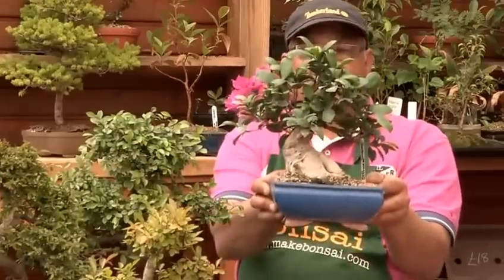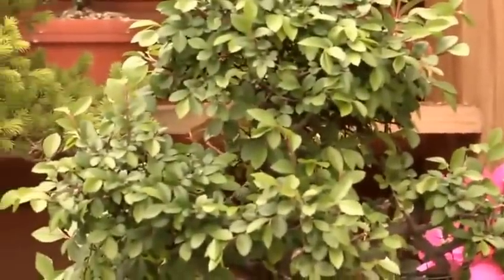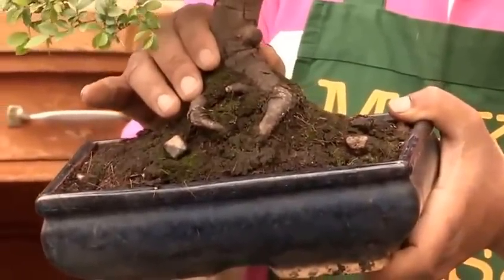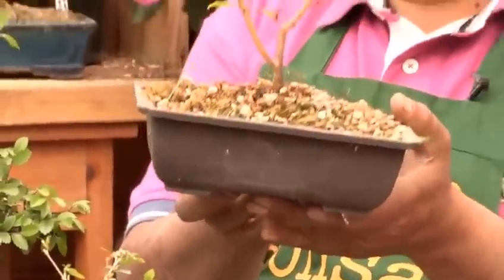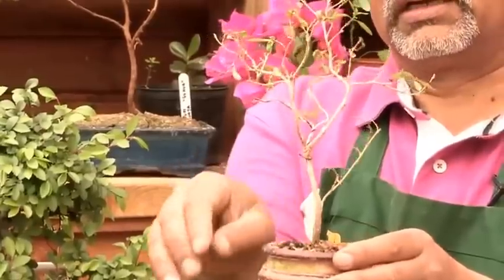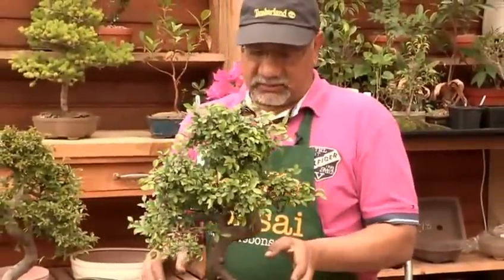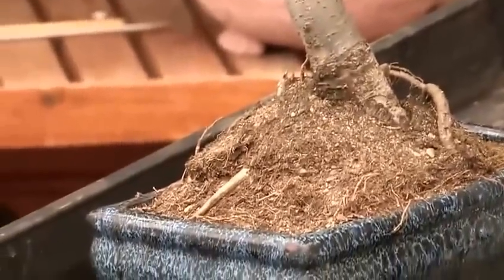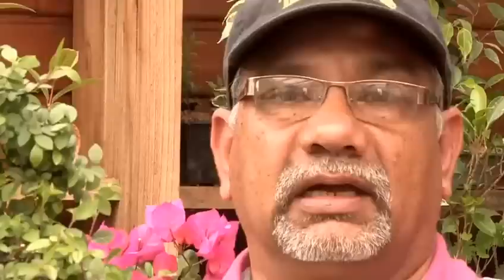How To Buying Bonsai Trees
How to choose the best, young bonsai trees, A complete guide to creating bonsai trees.

Create Beautiful Bonsai Trees at Home and Keep Them Alive and Healthy For Years.

Bonsai Trees,
Bonsai,
Trees,
Buying Bonsai Trees